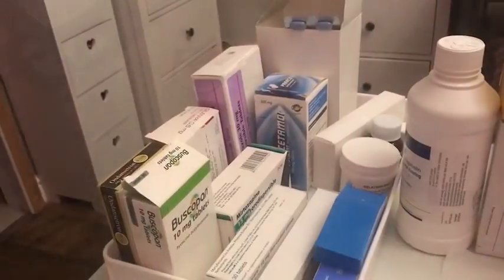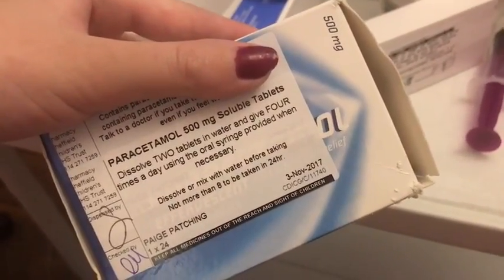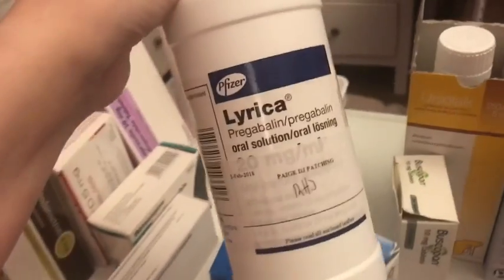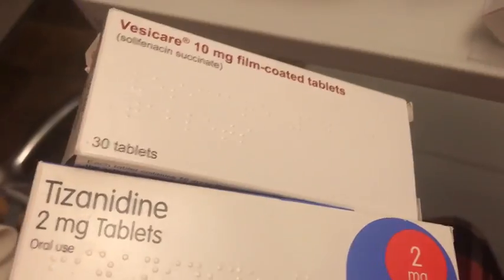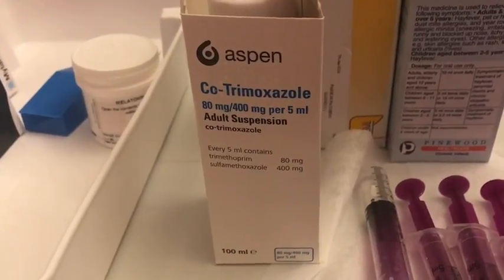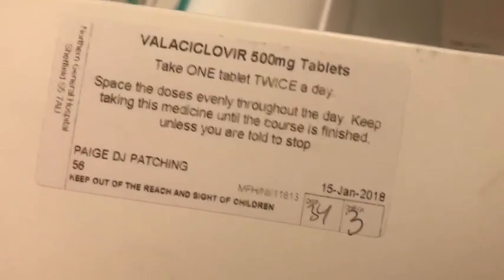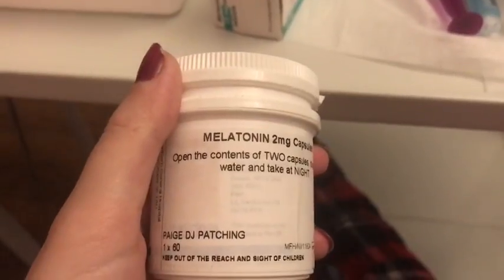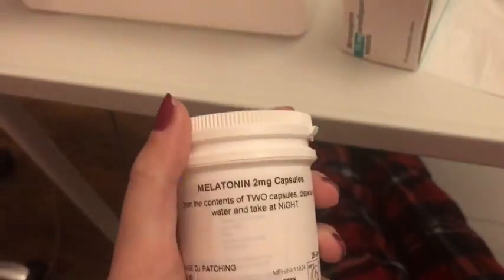💊 What’s in my medicine box?💊- (27.02.18) ✨Life With MS✨